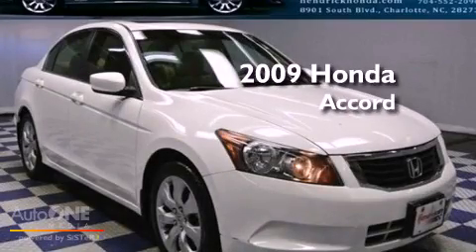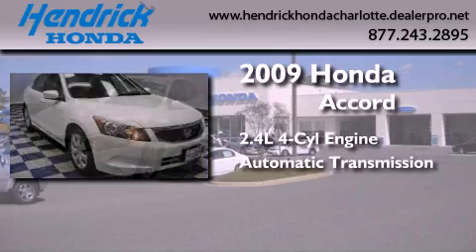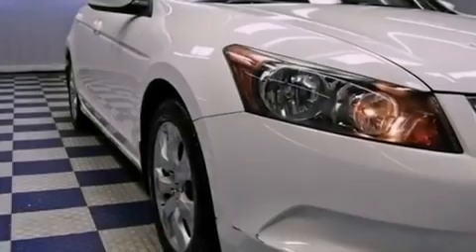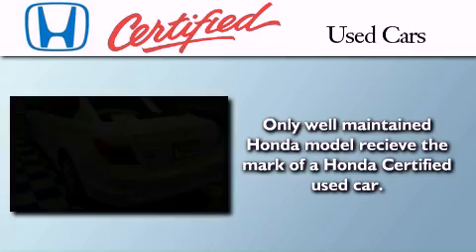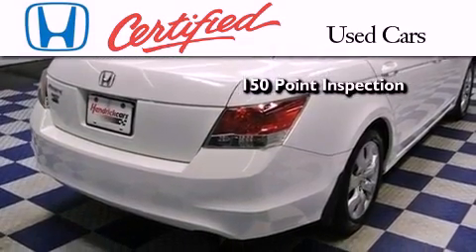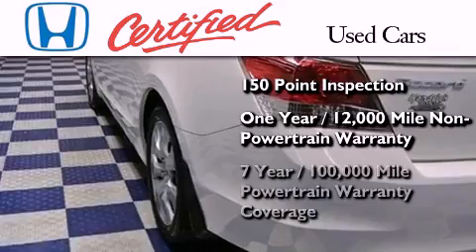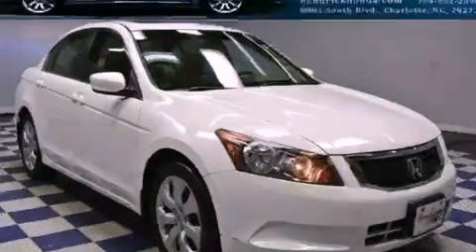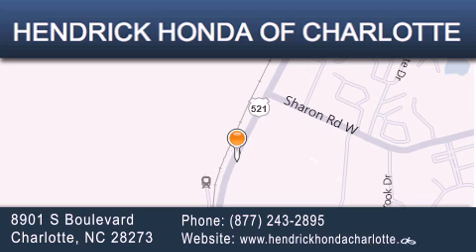2009 Honda Accord Charlotte NC 28273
Year : 2009
 Make : Honda
 Model : Accord
 Engine : 2.4L 4 cyl.
 Trans . : Automatic
 Exterior : Taffeta White
 Miles : 40,039
 Interior : IVORY
 Stock : 9738A1